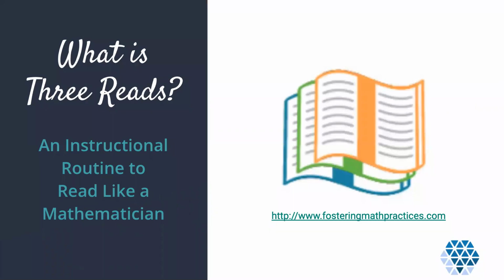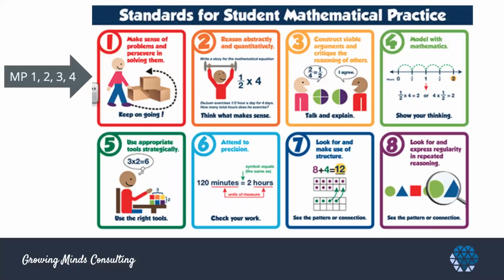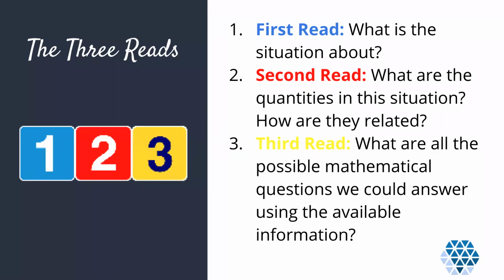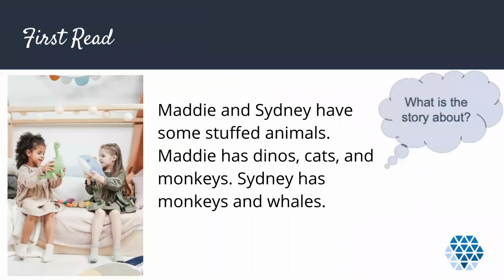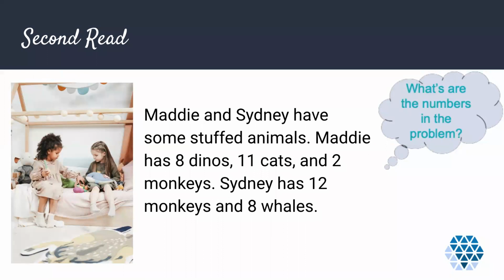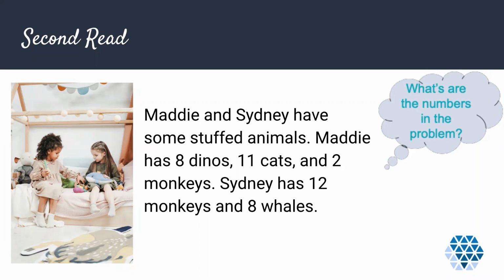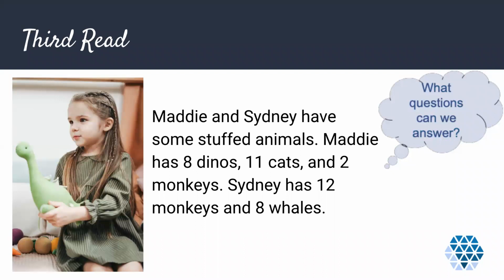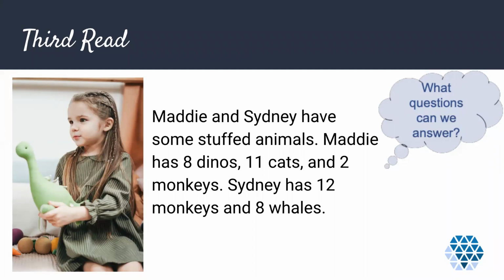10 Math Minutes - Three Reads Strategy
10 Math Minutes where we introduce a math strategy in 10 minutes or less to growth your mind and your teaching.  Today's topic is the Three Reads Strategy which is an instructional routine to teach students to read like a mathematician.  You can learn more and find helpful